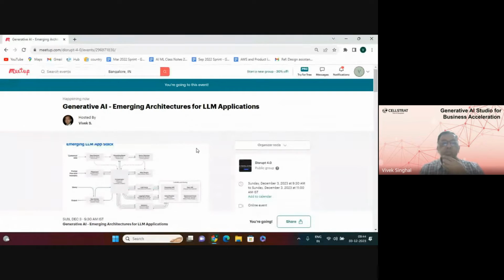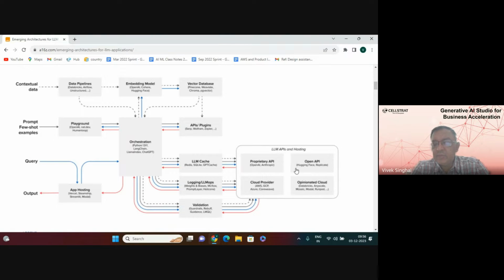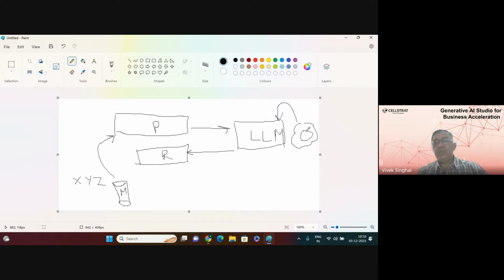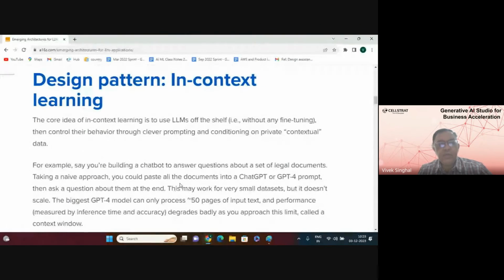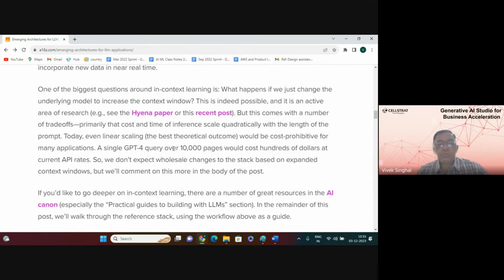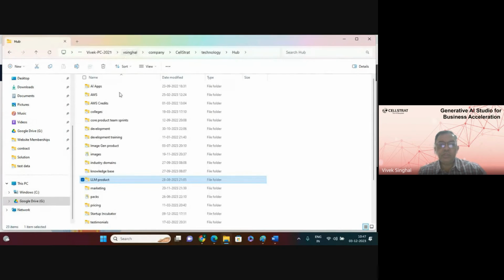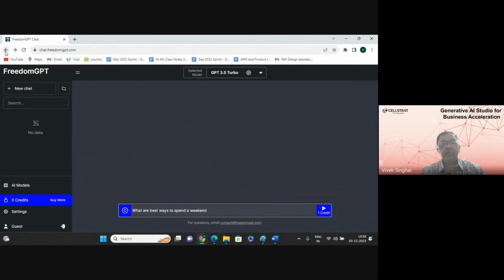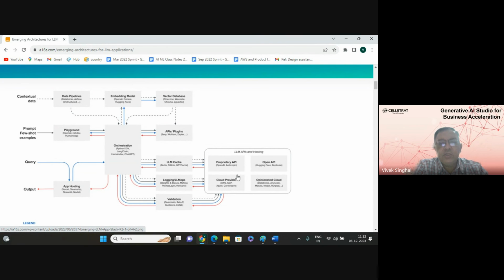Emerging Architectures for LLM Applications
Presenter - Vivek Singhal, AI Researcher

Large language models are a powerful new primitive for building software. But since they are so new—and behave so differently from normal computing resources—it’s not always obvious how to use them.

In this webinar, we’re sharing a reference architecture for the emerging LLM app stack. It shows the most common systems, tools, and design patterns we’ve seen used by AI startups and sophisticated tech companies.

Attend this Webinar to understand a highly sophisticated modern Reference Achitecture for LLM Applications, as proposed by A16Z Venture Capital firm.